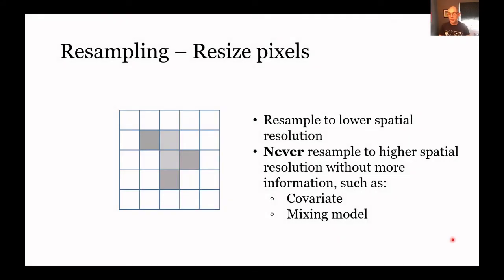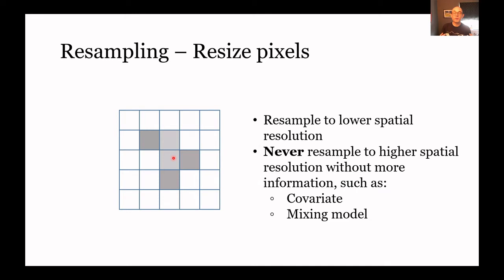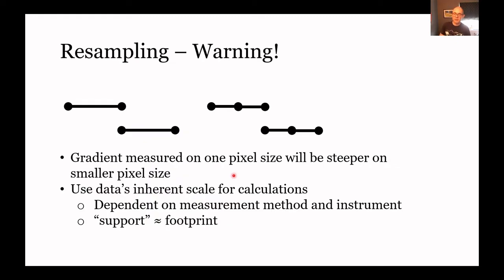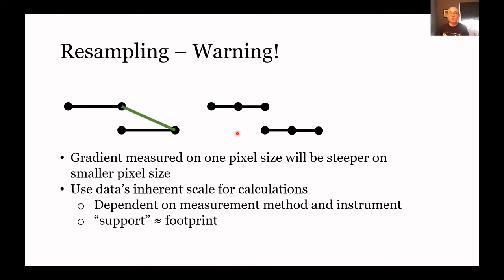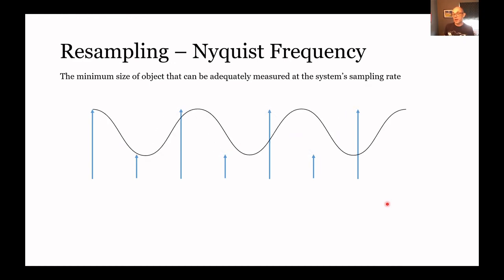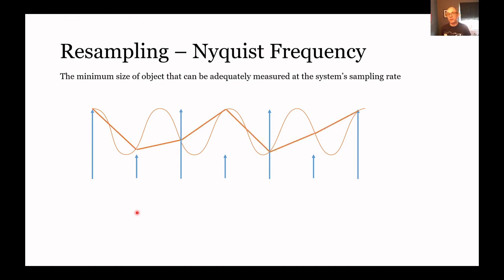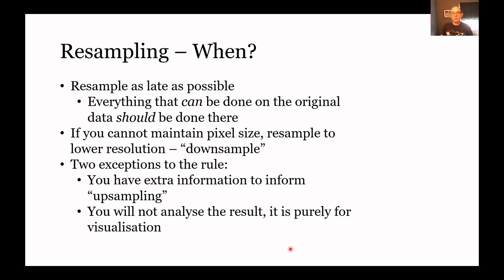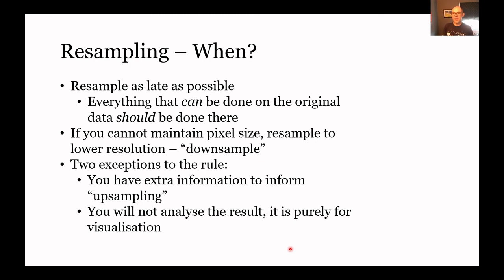SBG553 Lecture: Resampling and Image Enhancement, p2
Upsampling and downsampling, to do or not to do?